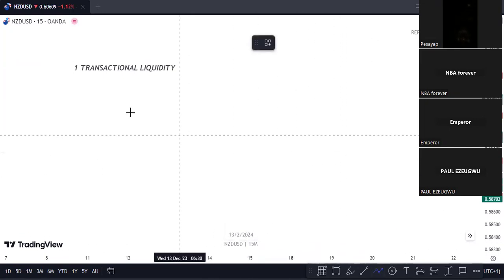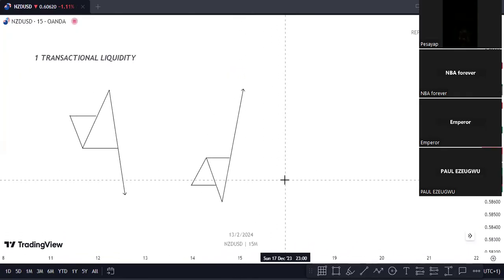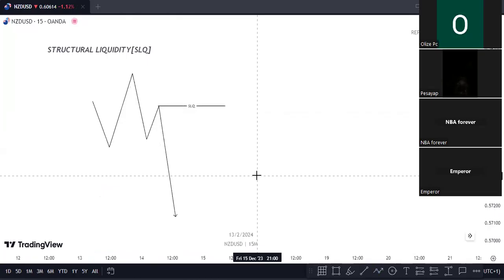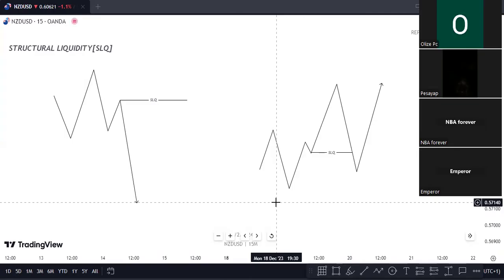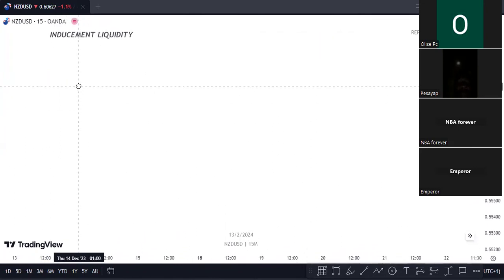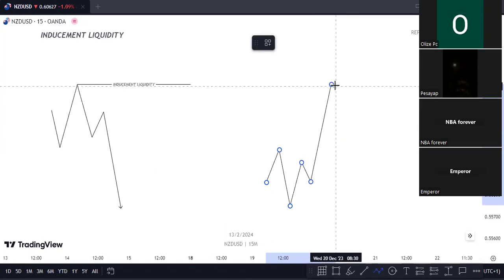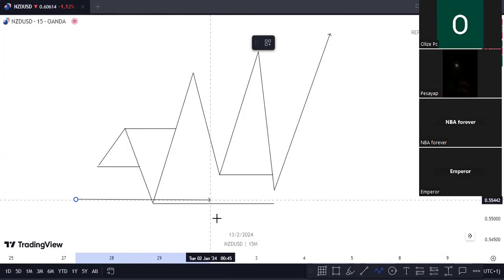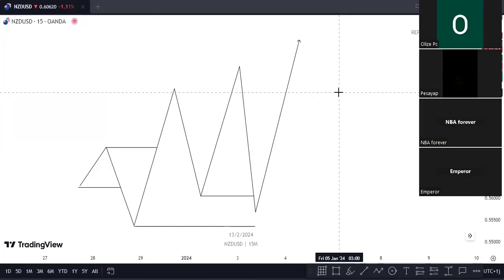EOD LIQUIDITY 01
understanding the market liquidaity and how to make best use of the it.